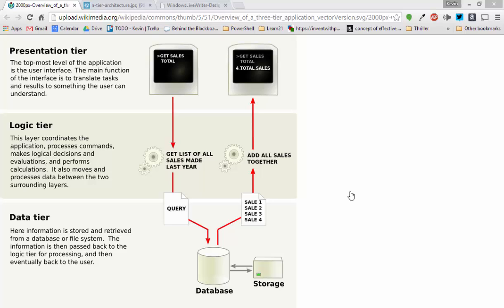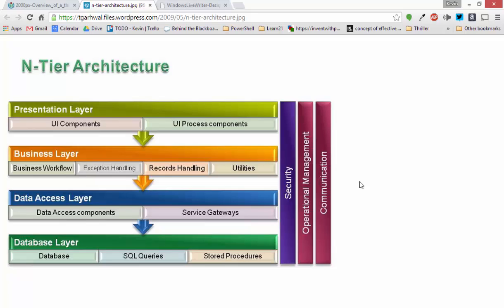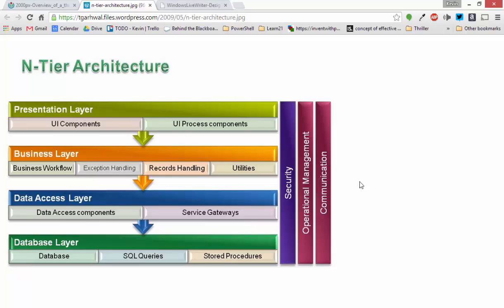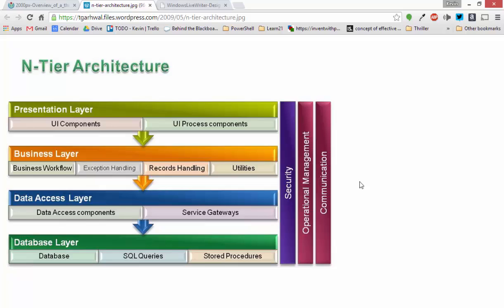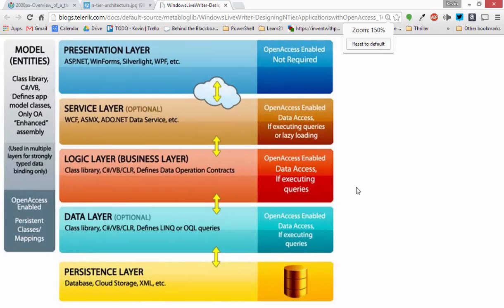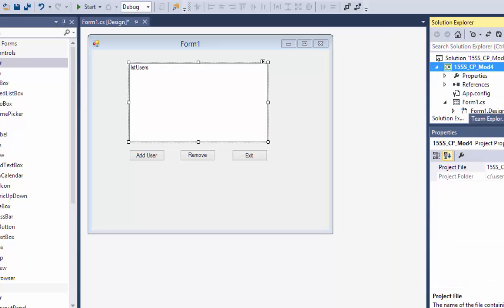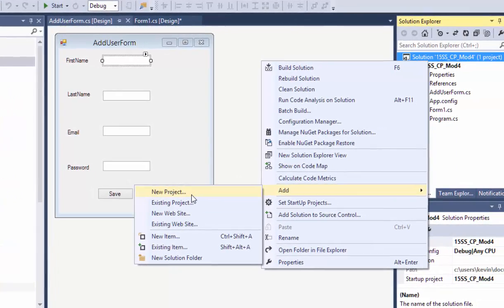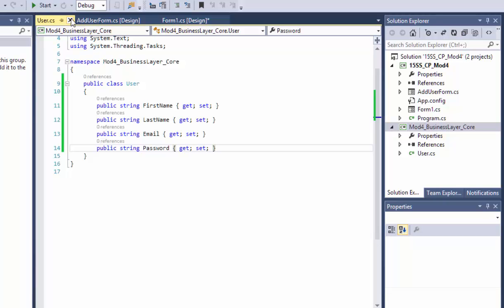Module 4.1 - Class Library Projects | 15SS Contemporary Programming